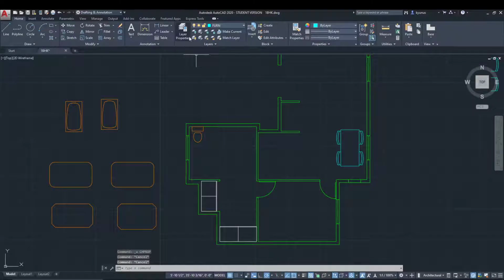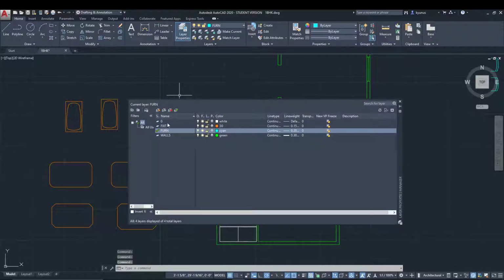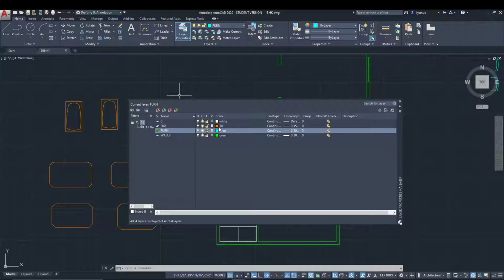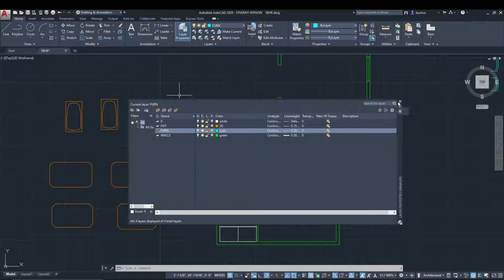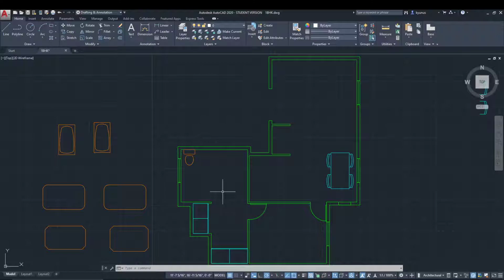AUTOCAD - ASSIGN LAYERS